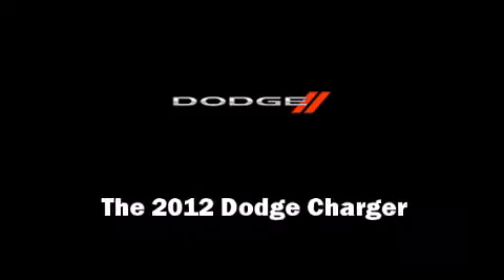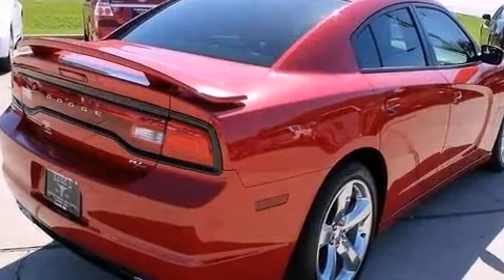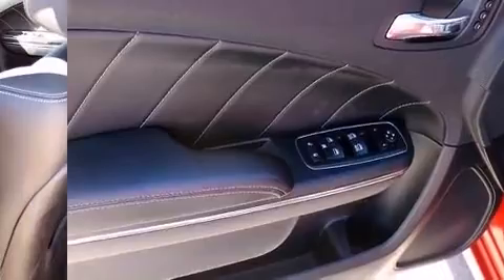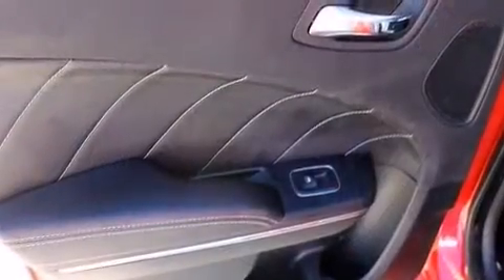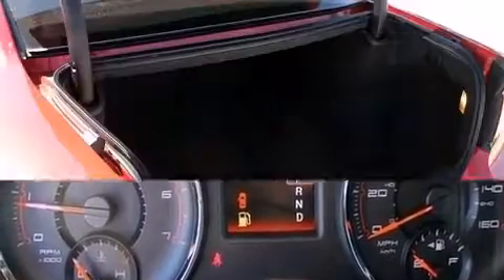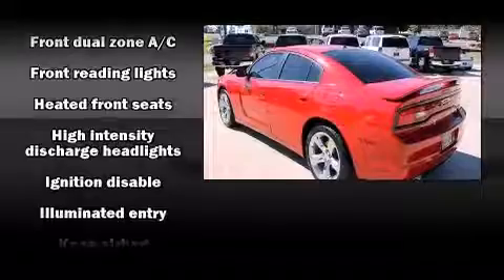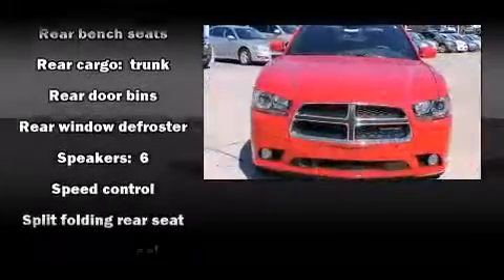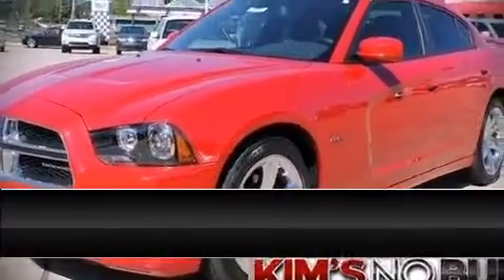2012 Dodge Charger R/T in Laurel, MS 39440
Kim's Toyota
1030 Highway 15 North

Discerning drivers will appreciate the 2012 Dodge Charger. With just over 20,000 miles on the odometer, this 4 door sedan prioritizes comfort, safety and convenience. Under the hood you'll find an 8 cylinder engine with more than 350 horsepower, providing a smooth and predictable driving experience. Well tuned suspension and stability control deliver a spirited, yet composed, ride and drive A wealth of standard features means that you no longer have to sacrifice. Like heated seats, front and rear reading lights, a built-in garage door transmitter, front bucket seats, high intensity discharge headlights, tilt and telescoping steering wheel, heated door mirrors, and 1-touch window functionality. Dodge ensures the safety and security of its passengers with equipment such as: head curtain airbags, front SIDE impact airbags, traction control, brake assist, anti-whiplash front head restraints, ignition disabling, and 4 wheel disc brakes with ABS. This car was designed with safety in mind, allowing you to drive with even greater assurance. It also arrives with a Carfax history report, indicating just one previous owner. Our aim is to provide our customers with the best prices and service at all times. Stop by our dealership or give us a call for more information.